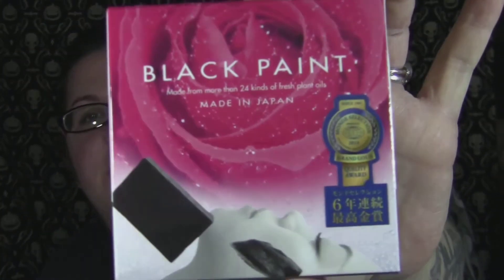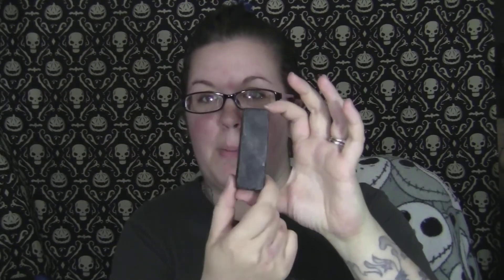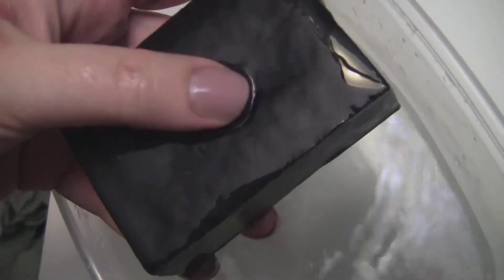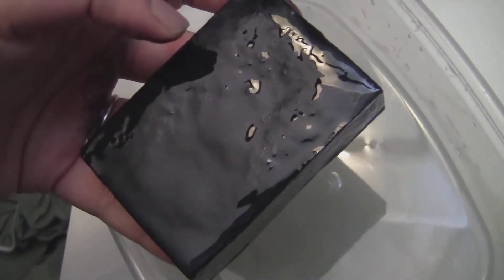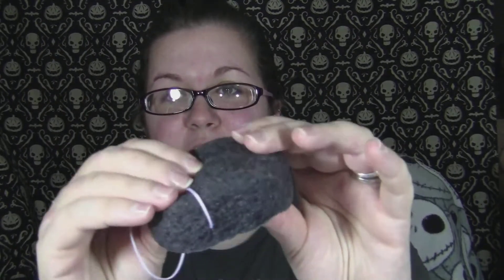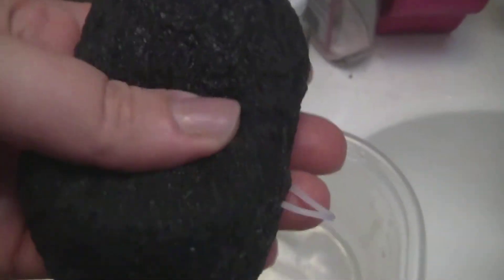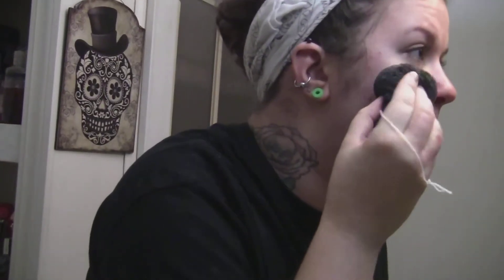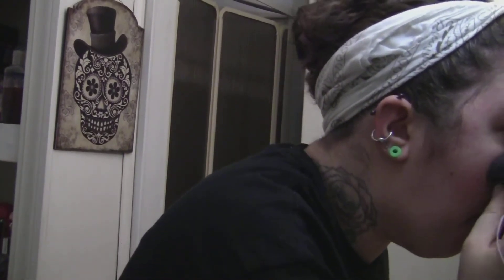Black Paint Review and Demo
Intro & Outro Music is "Rhythm of My Heart" by Blake Lewis